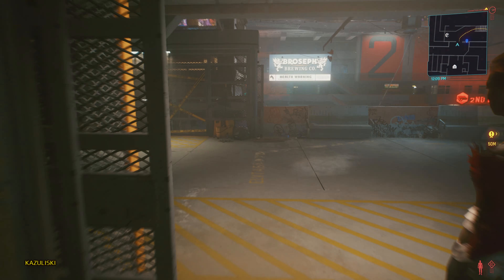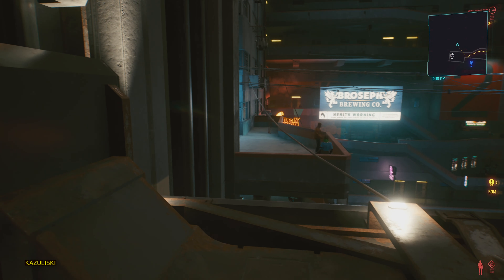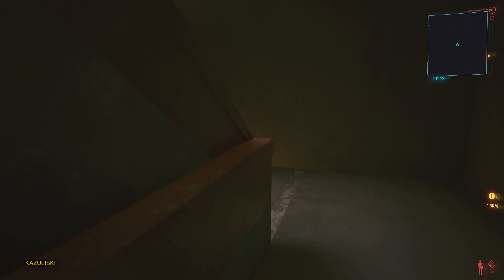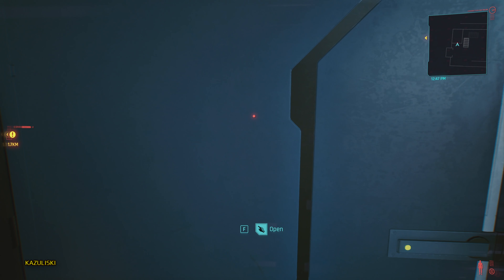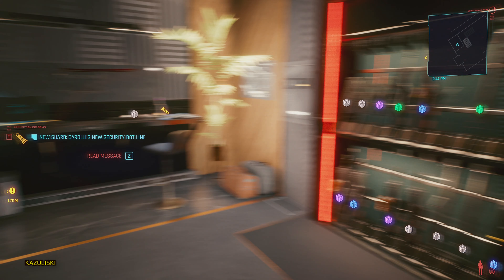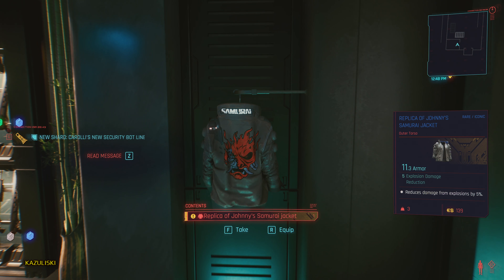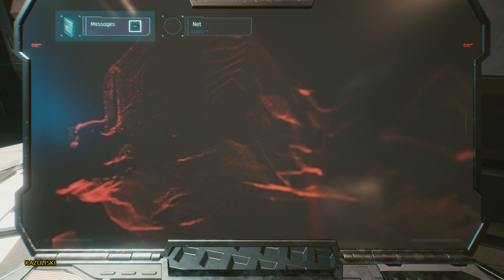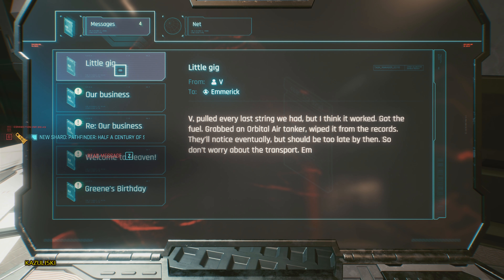Cyberpunk 2077 Secret - Kerenzikov Jump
Access V's Night City Legend Apartment using Kerenzikov Jump - Cyberpunk 2077 - Kazuliski